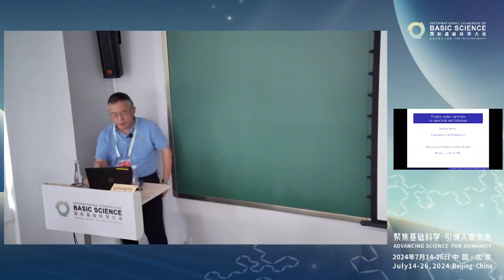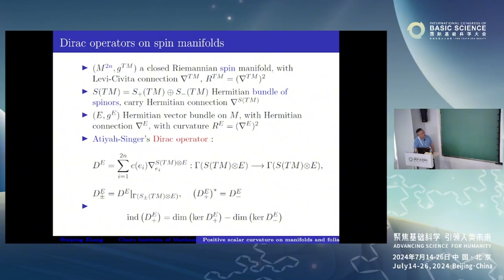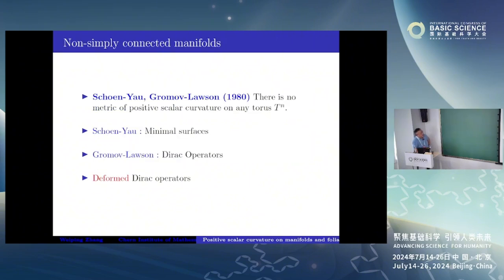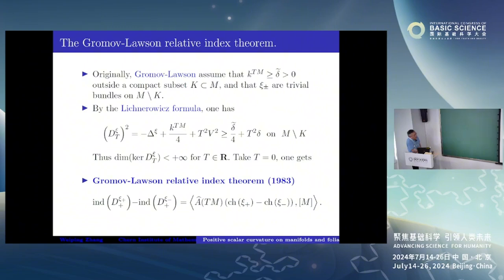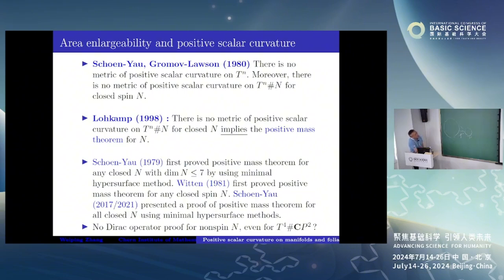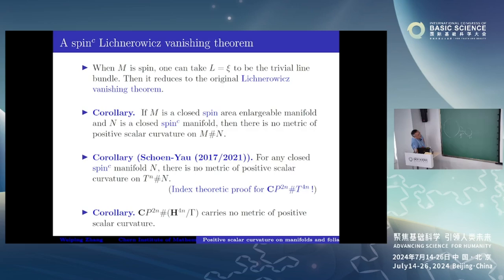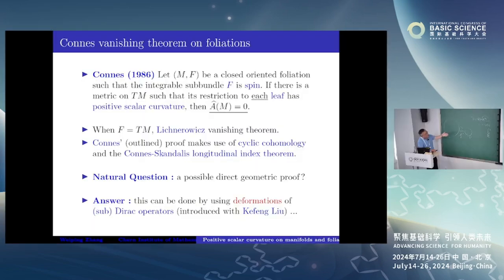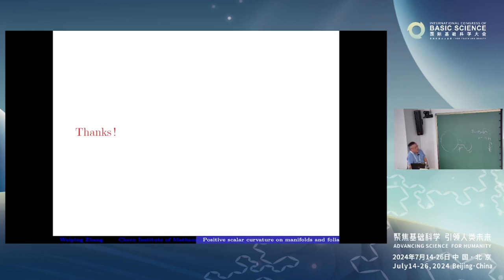国际基础科学大会丨Weiping Zhang报告